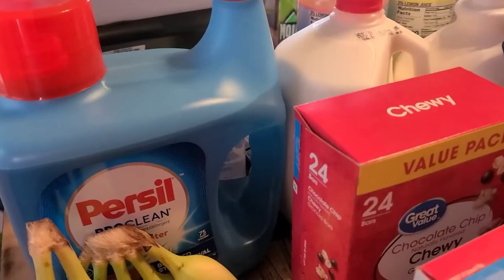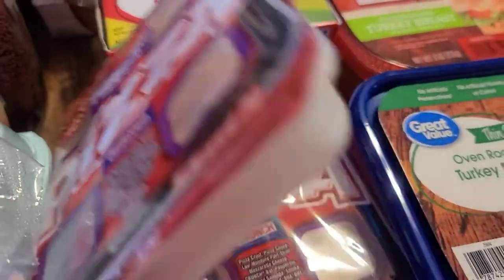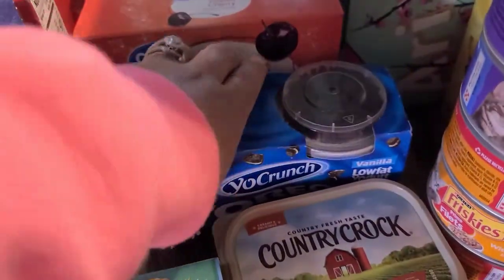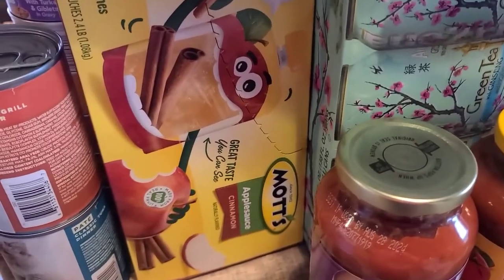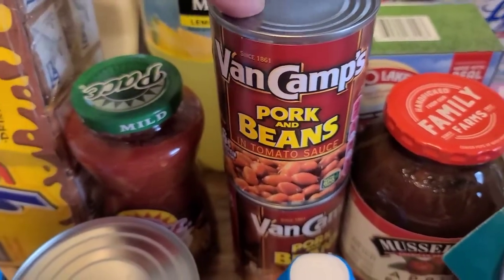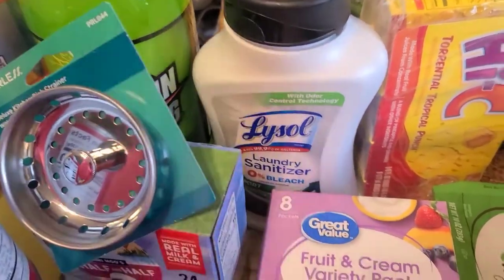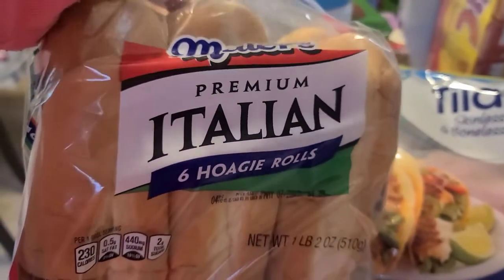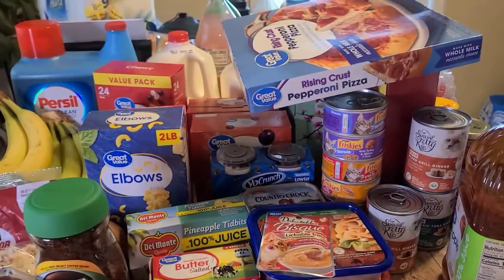New Walmart Haul | Shopping on a Budget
We were getting low on groceries, it was time to restock. Food has doubled in price.